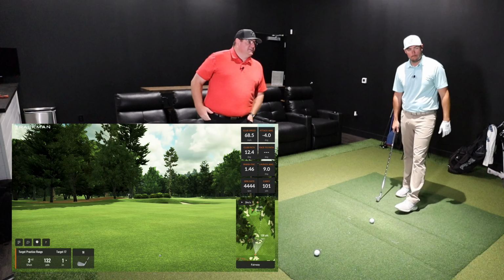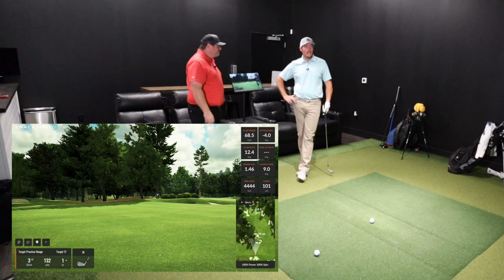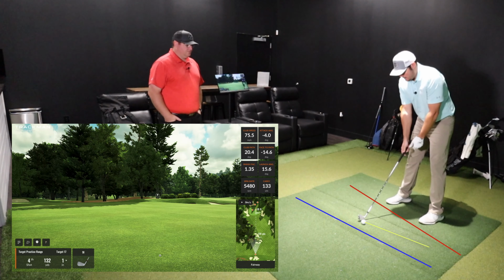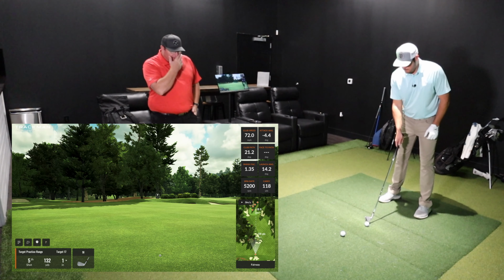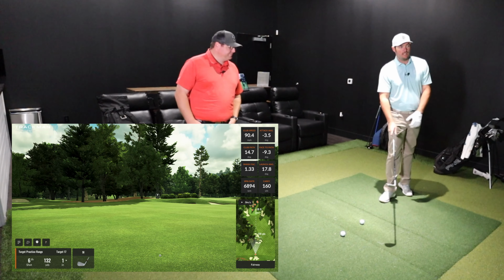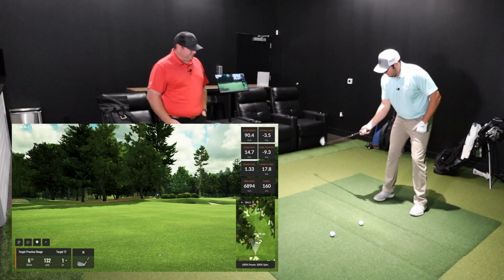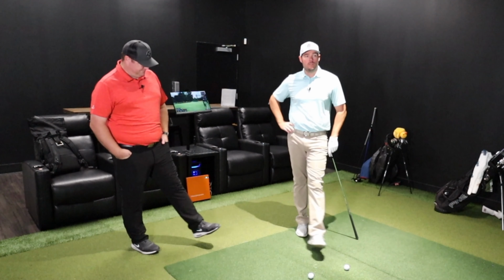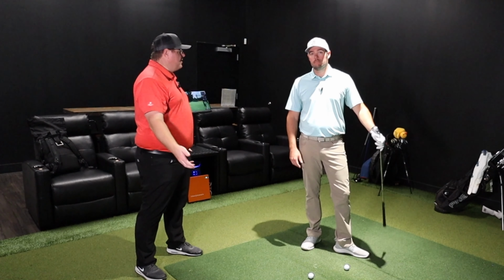How to Hit a Draw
In this video, we dive into the ins and outs of how to hit a draw!

Welcome to Maverick Performance Golf!